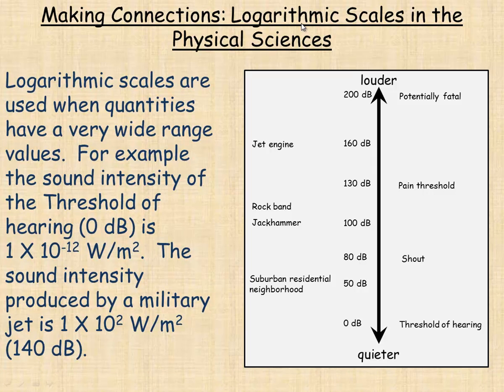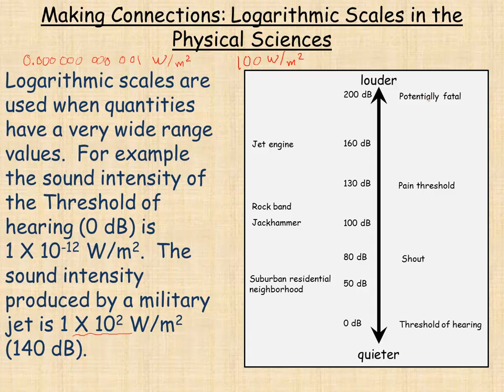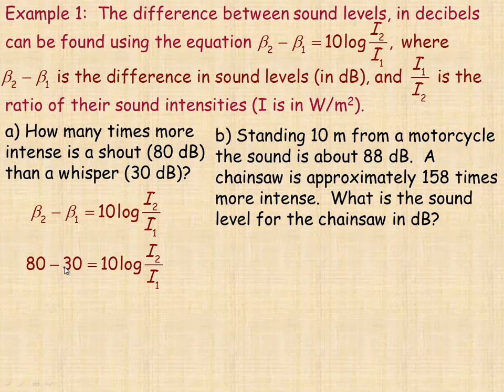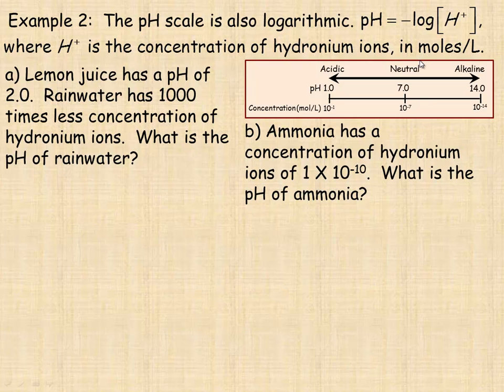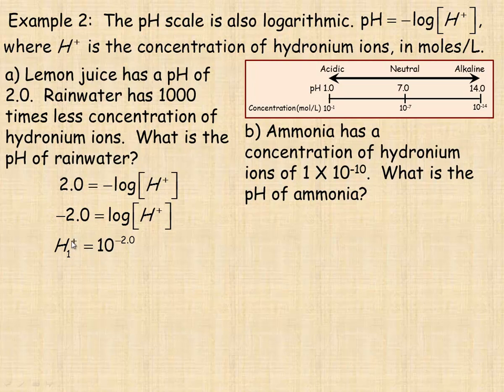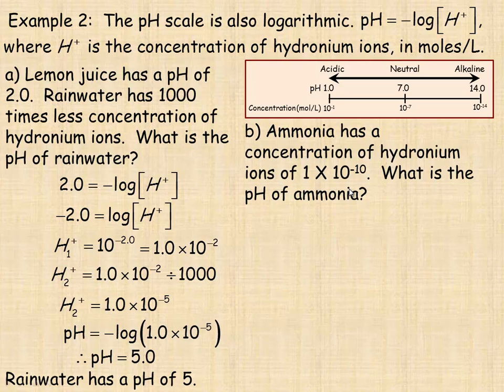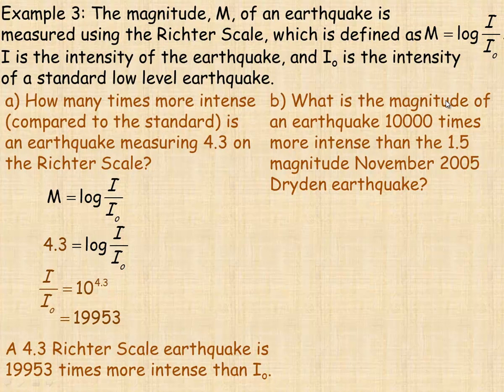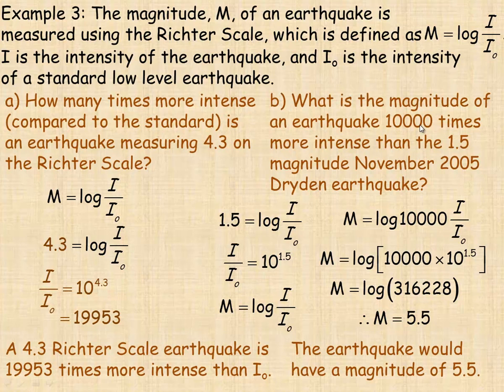Logarithmic Scales in the Physical Sciences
This video shows 3 examples working with logarithmic scales.  This lesson was created for the Advanced Functions (MHF4U) course in the province of Ontario, Canada.